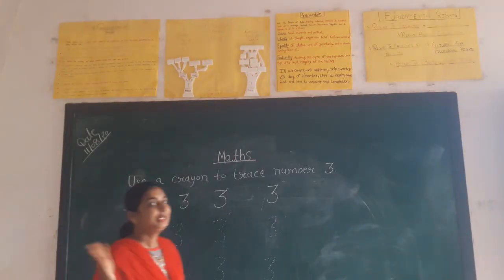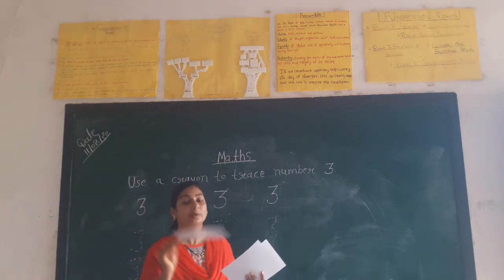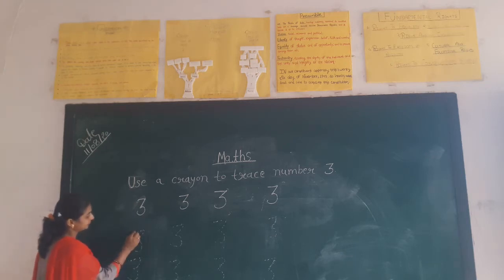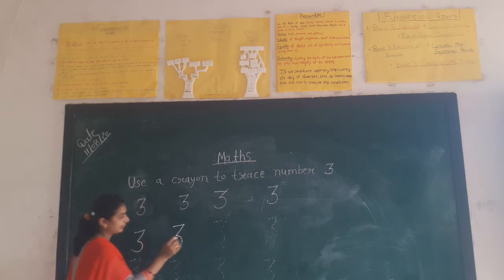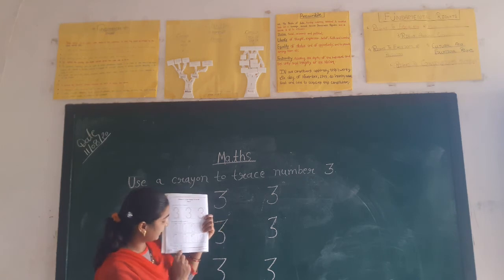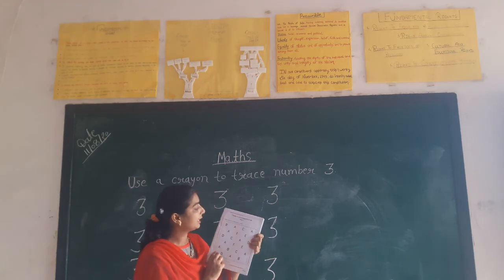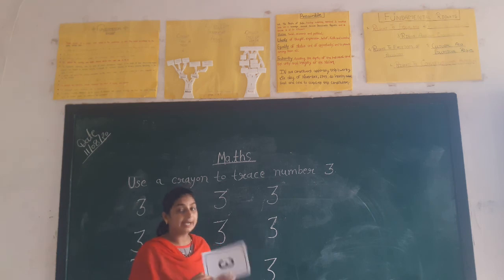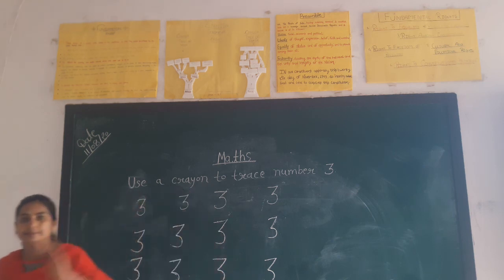Class nursery maths (write the number '3')